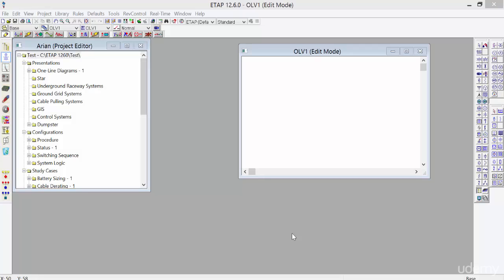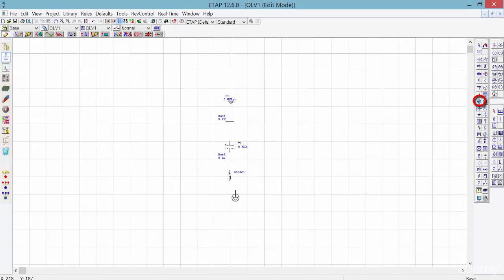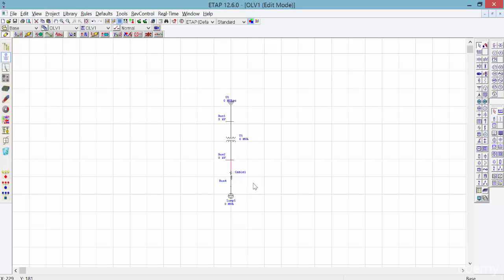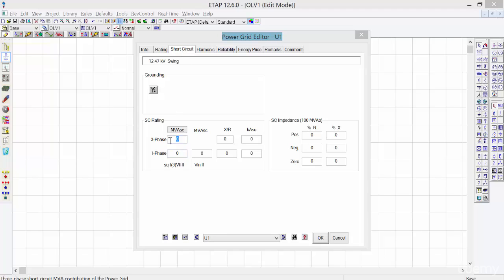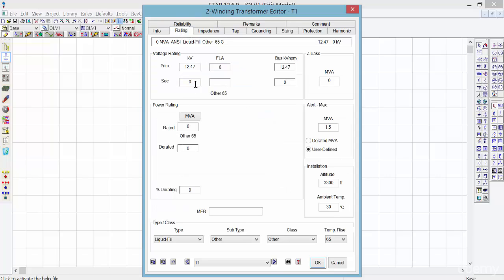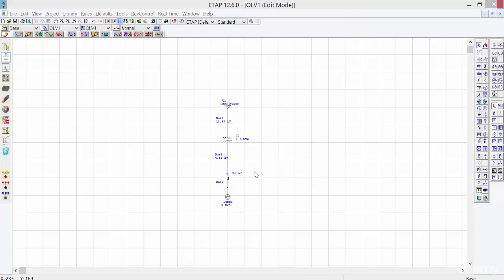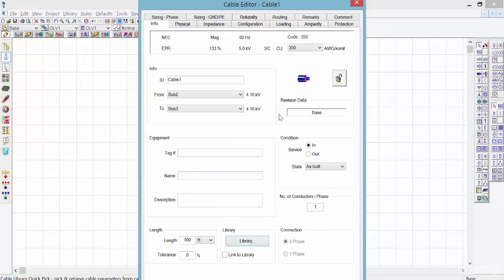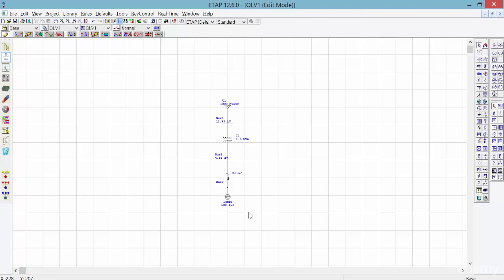001 Create your first one line diagram